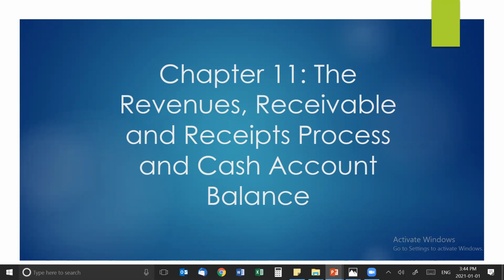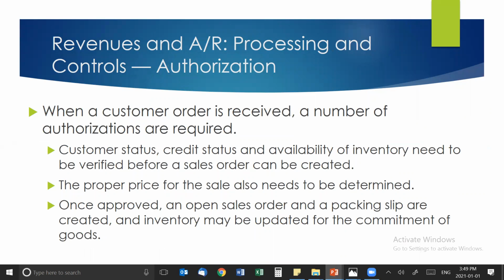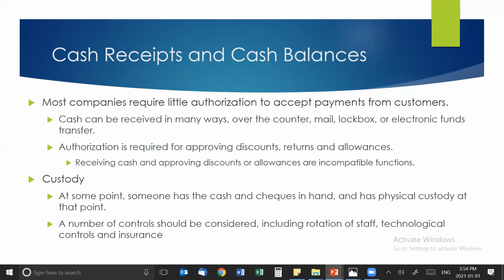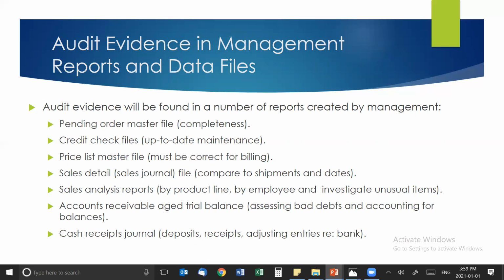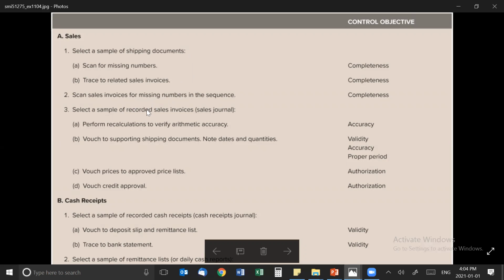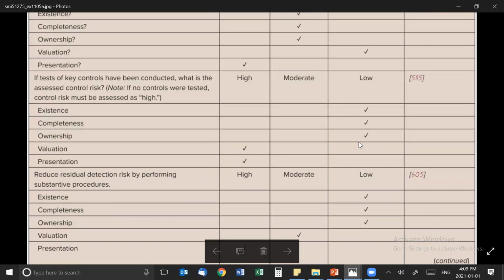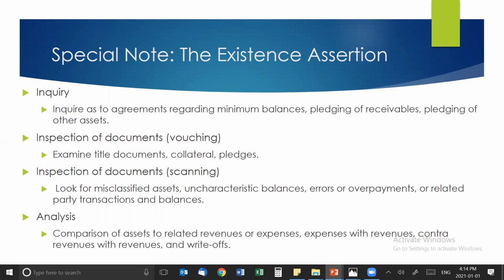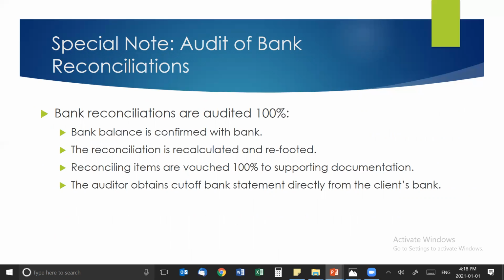Kiran's Fundamental Audit Chapter 11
The Revenues, Receivables, and Receipts Process and Cash Account Balance